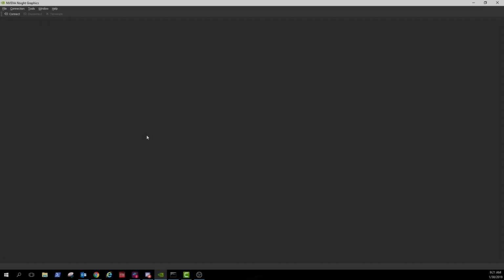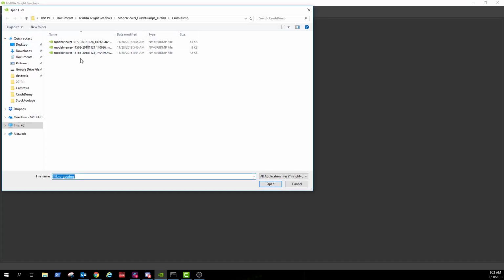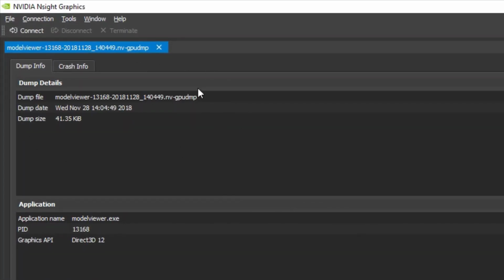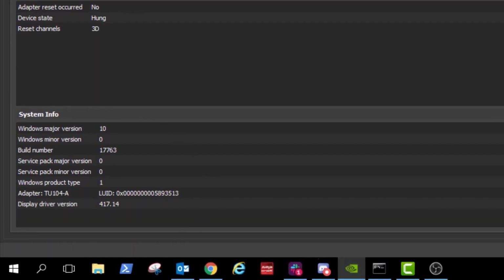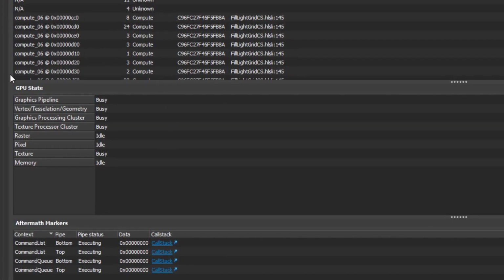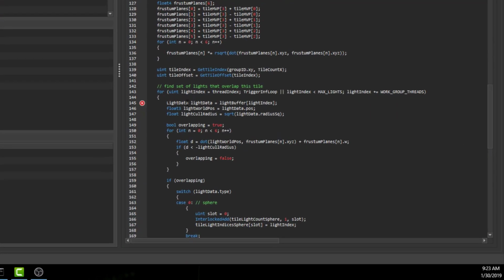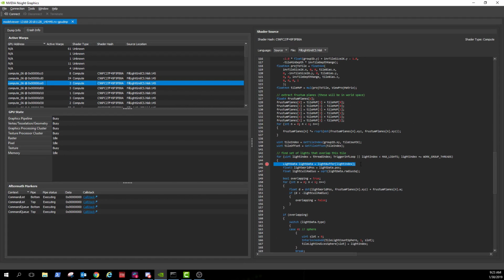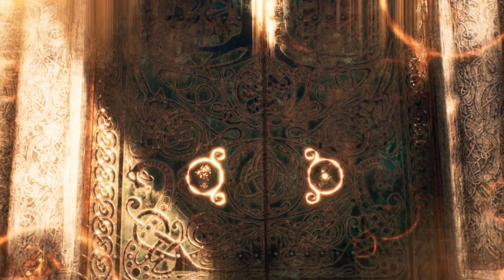Introducing: Nsight Aftermath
NVIDIA® Nsight™ Graphics is a standalone developer tool that enables you to debug, profile, and export frames built with Direct3D (11, 12, DXR), Vulkan (1.1, NV Vulkan Raytracing Extension), OpenGL, OpenVR, and the Oculus SDK..

NVIDIA introduces Nsight Aftermath, a feature of Nsight Graphics that will save developers countless hours by providing rich information on the cause of GPU crashes and hangs.

Hellblade: Senua's Sacrifice images and music used with the permission of Ninja Theory